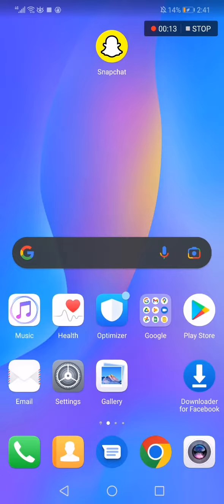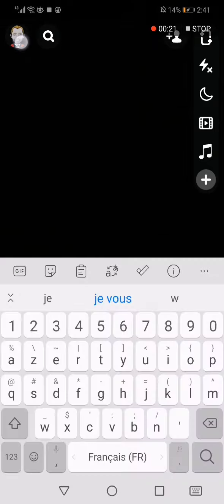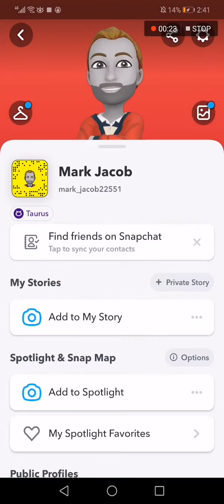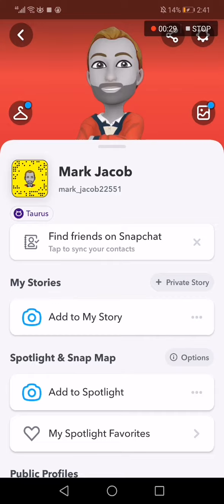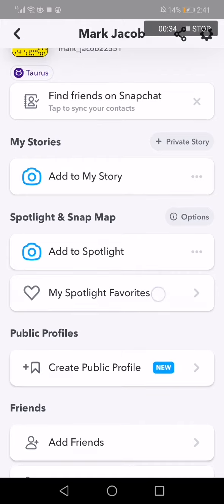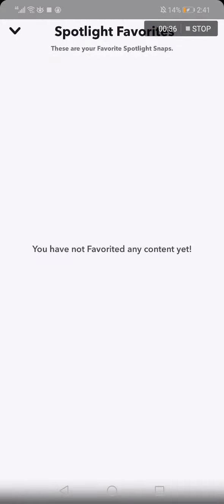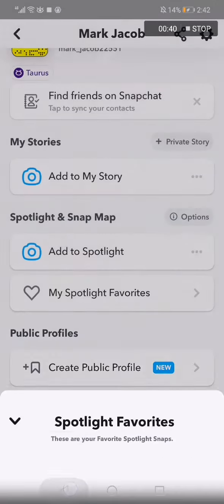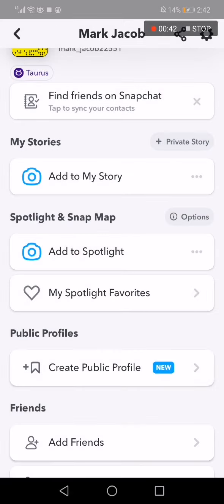How To Find and See Your Spotlight Favorites on Snapchat Mobile App Android and IOS 2025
How To Find and See Your Spotlight Favorites on Snapchat Mobile App Android and IOS 2024

My idols on YouTube:
Mike Vestil
Ali Abdaal
biaheza
Kevin David
Incognito Money
Sara Finance
Everyday Money
Channel Makers
Vidiq
SuperHumans Life